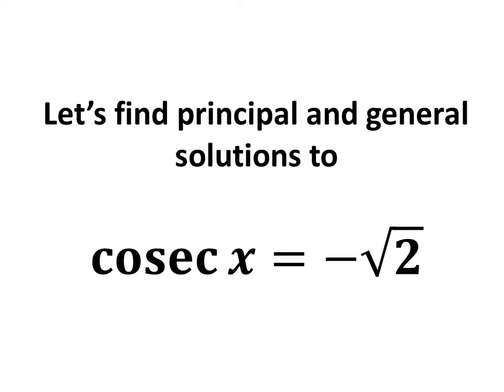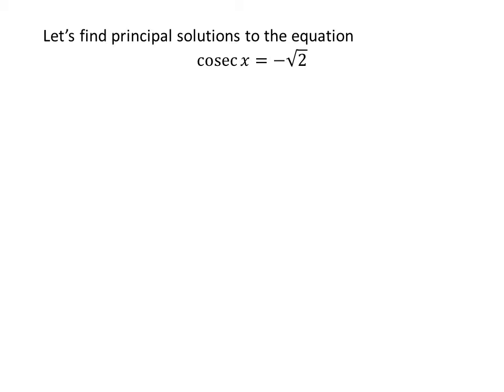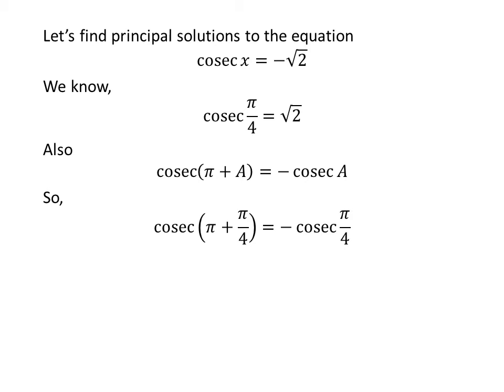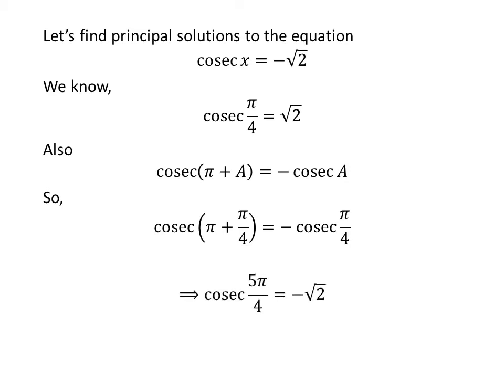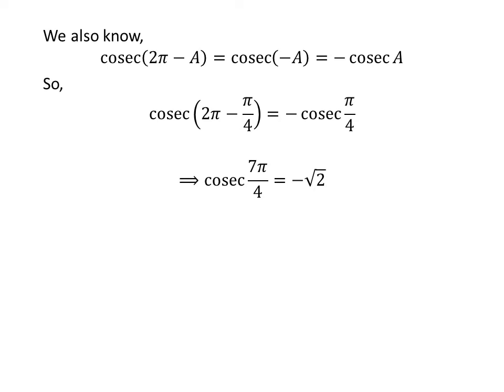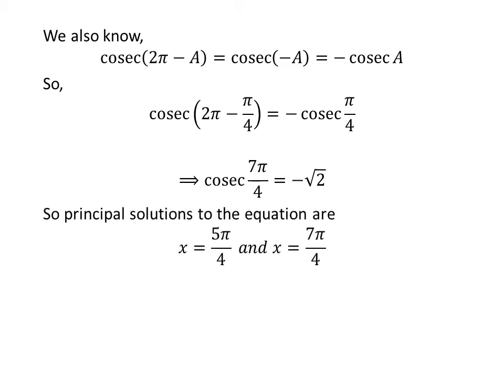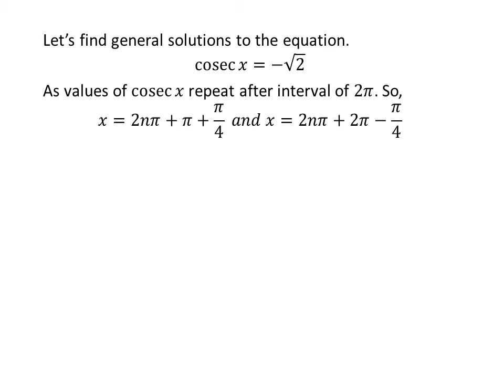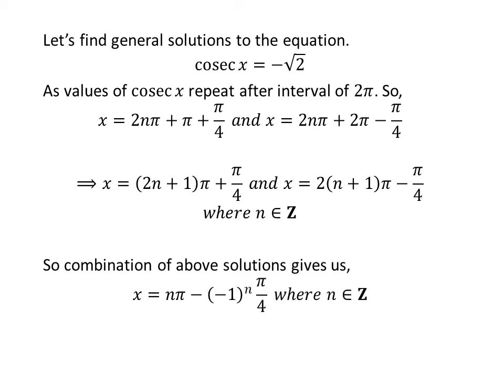Solve cosec x = -sqrt(2) | Solve csc x = -sqrt(2)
In this video, we will learn to find the principal and general solutions to the equation “cosec x = -sqrt(2)”.

Other topics of this video are:
Solve the equation cosec x = -sqrt(2)
Solve the equation csc x = -sqrt(2)
Find the principal and general solutions to cosec x = -sqrt(2)
Find the principal and general solutions to csc x = -sqrt(2)
Find solutions to equation cosec x = -sqrt(2)
Find solutions to equation csc x = -sqrt(2)